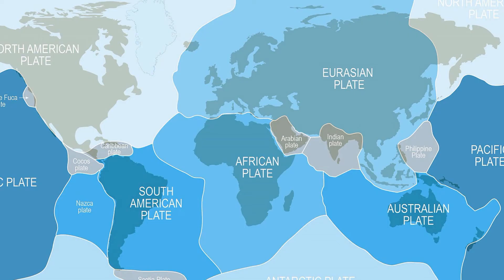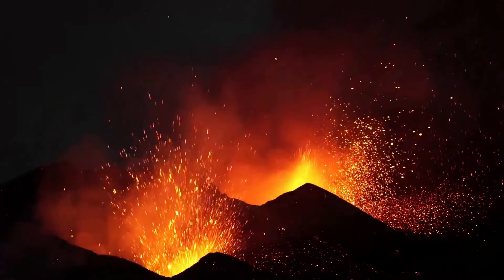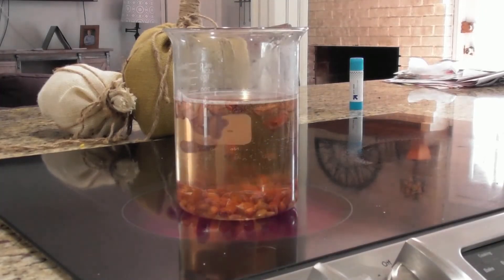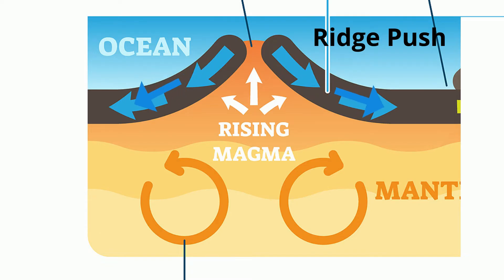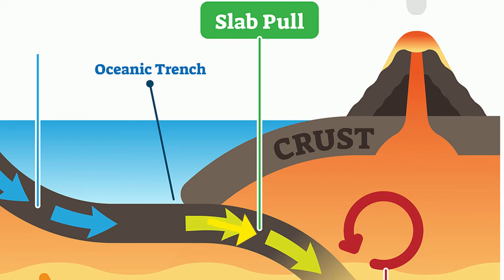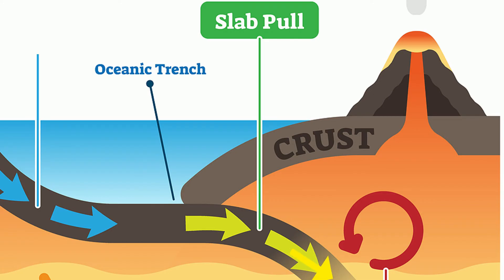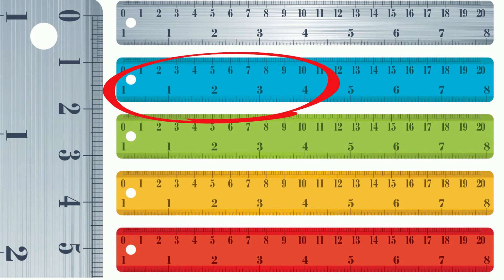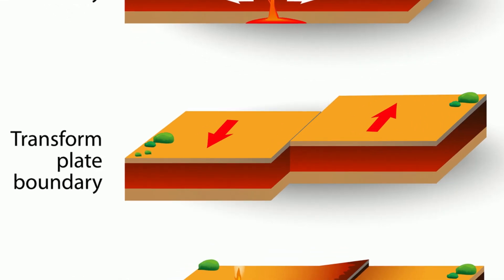How the Tectonic Plates Move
Learn how the tectonic plates move. Learn how the tectonic plates move. Alfred Wegener was the first Scientist to propose that the continents fit together like a puzzle and over time moved apart. His idea was brilliant but he had a problem. He couldn’t explain how the plates moved apart.

Since this time Scientists have proposed at least four mechanisms to explain how tectonic plates move over the Earth’s surface.
These four mechanisms include,
mantle convection
Ridge Push
Slab Pull
 Slab Suction